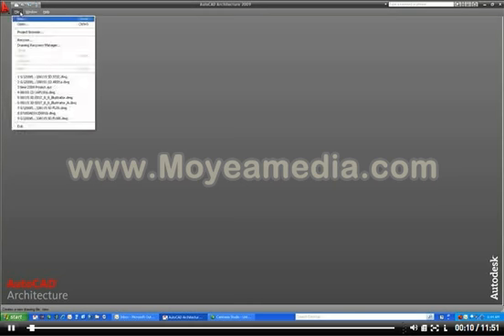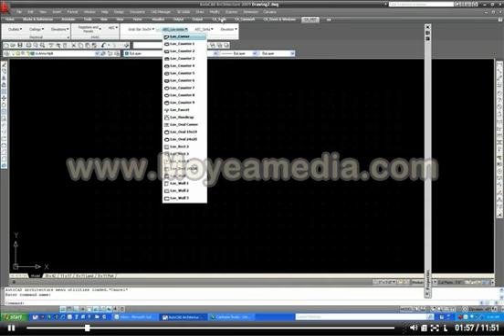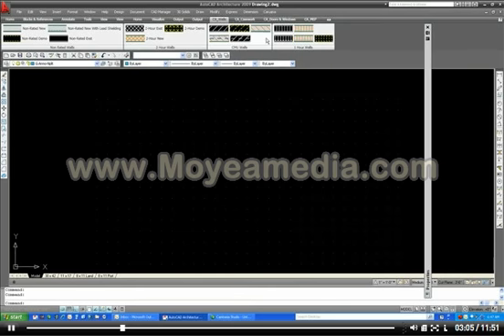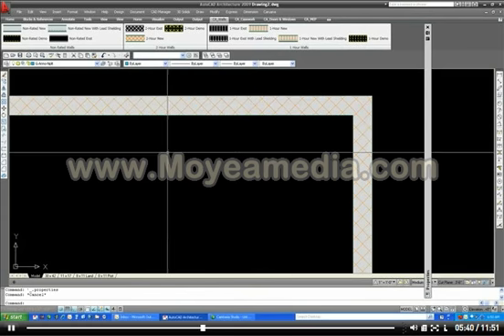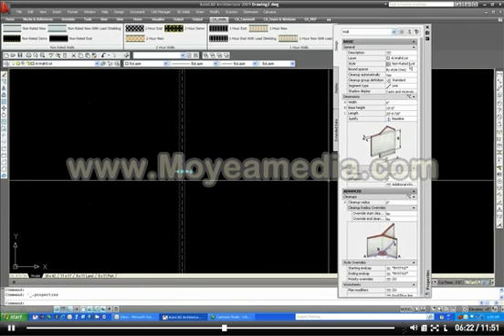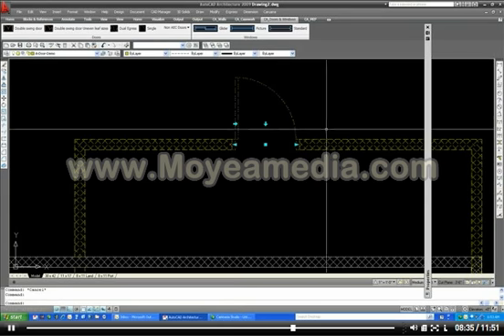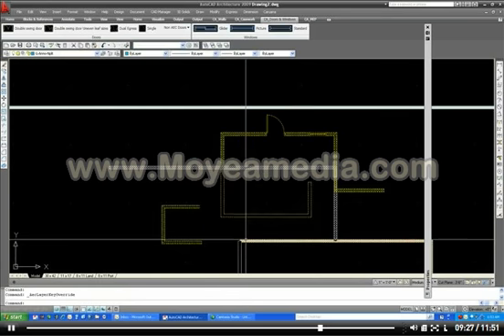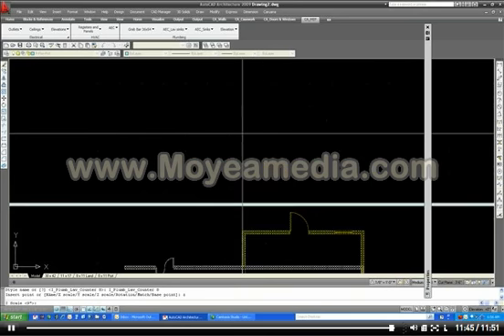Ribbon Tabs Panels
Rick Holguin using a customized Ribbon in AutoCad Architecture.